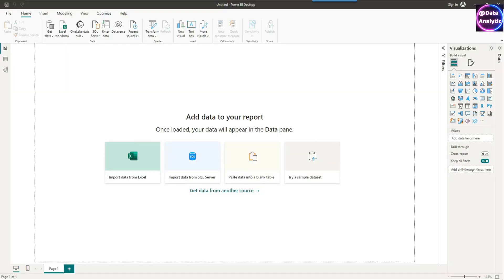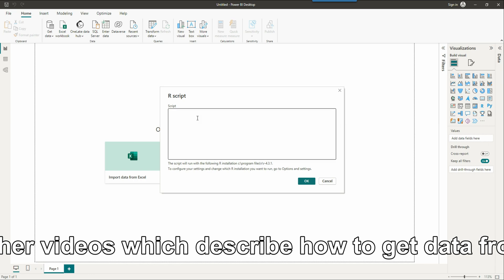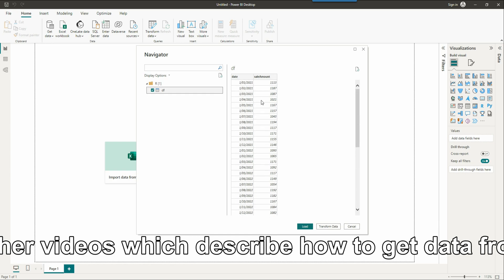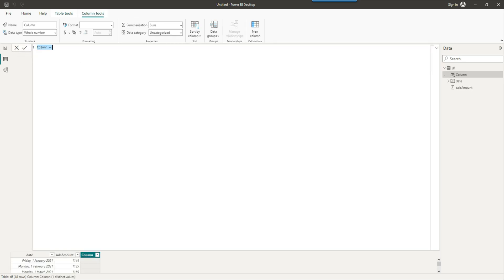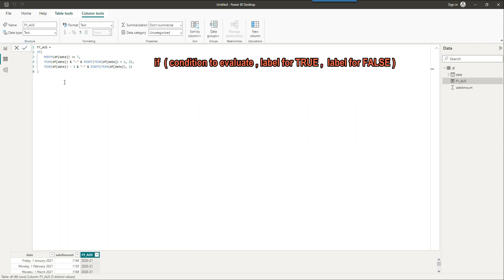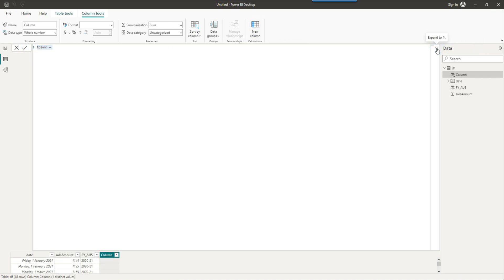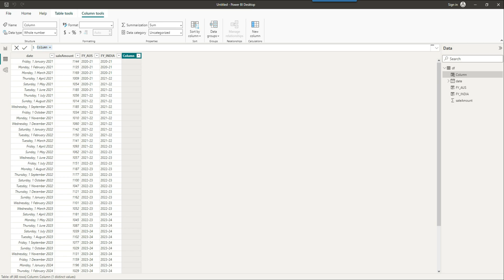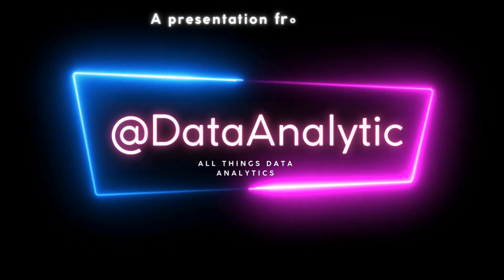PowerBI How to create Financial Year | Fiscal Year from dates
How to create financial year (fiscal year) labels in PowerBI data using the dates. Simple, generic command to suite your own countries.